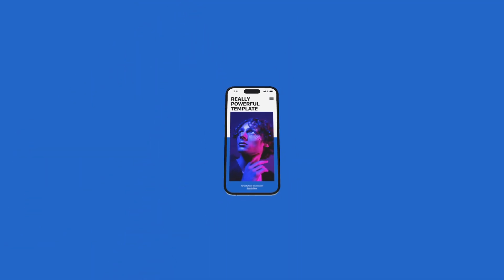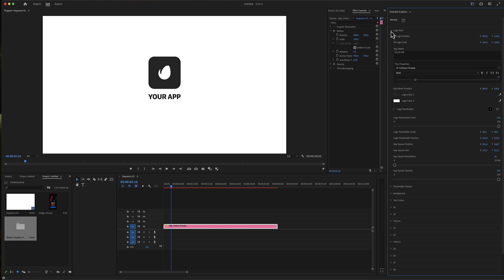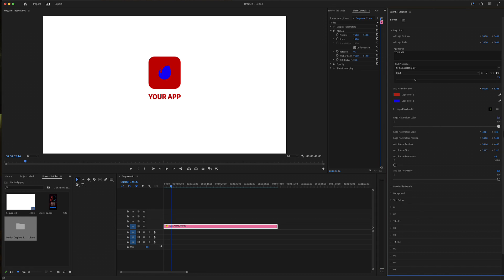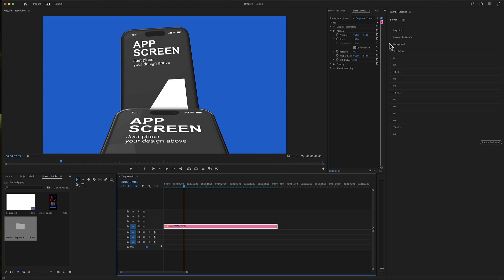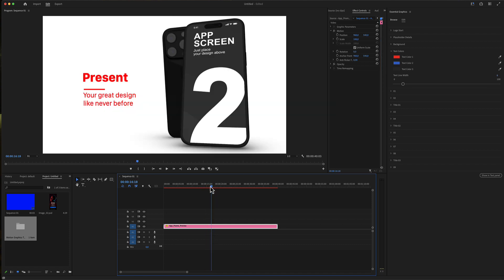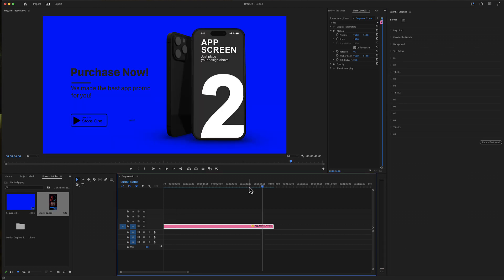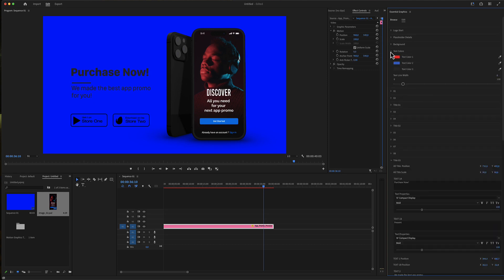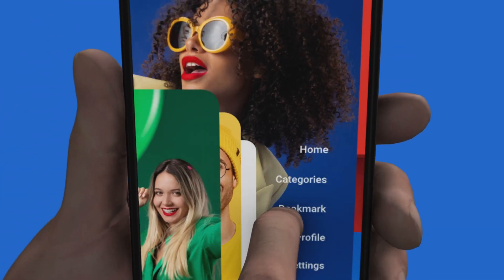Dynamic App Promo Premiere Pro Tutorial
Create your next app promo ad or any application presentation video and use it in YouTube, Vimeo, or any social media hosting site!
Ideal for any app commercial, short promos or fast paced video.
It’s really easy to use, simply edit the text and place your app screens as video or images.
There is no need for additional plugins.
This template is compatible with Adobe After Effects and Premiere Pro.